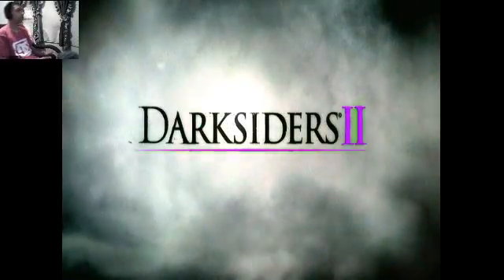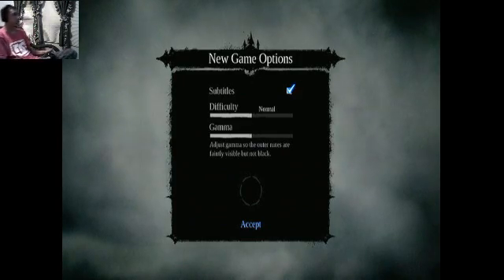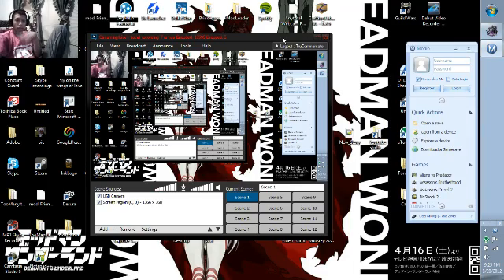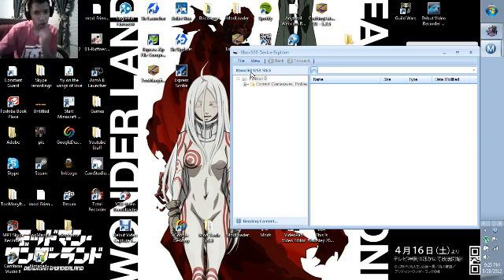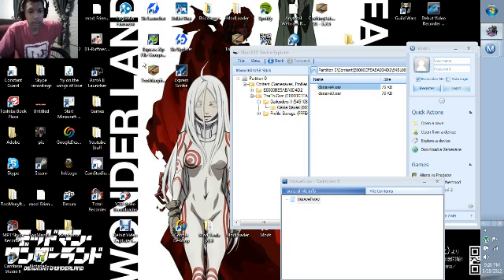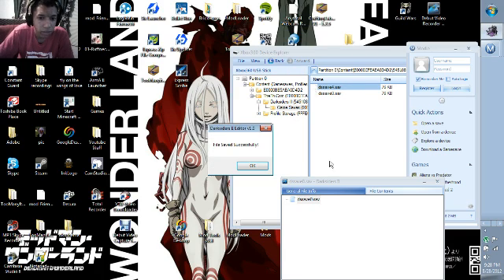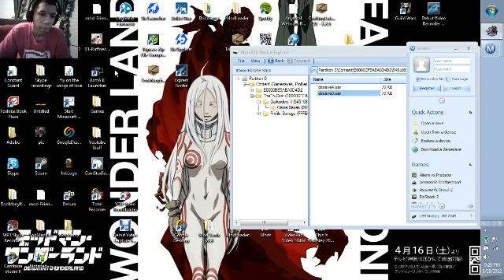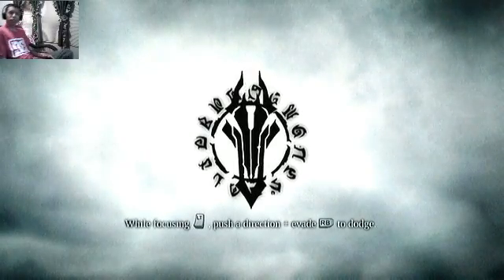Modding Darksiders II Saves: Tutorial and Tool Link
I show you the easy way to mod a DSII Save :D